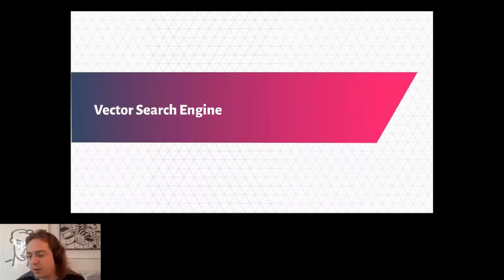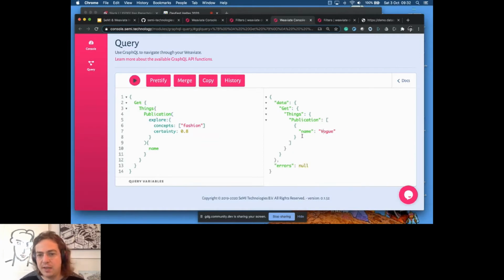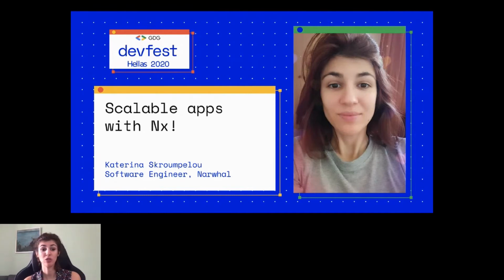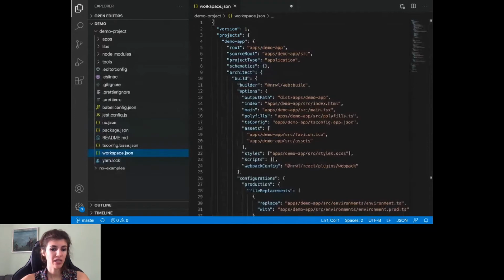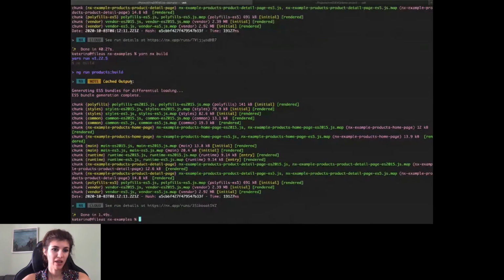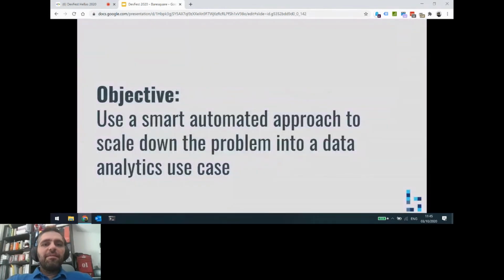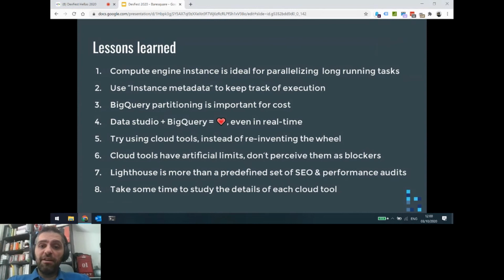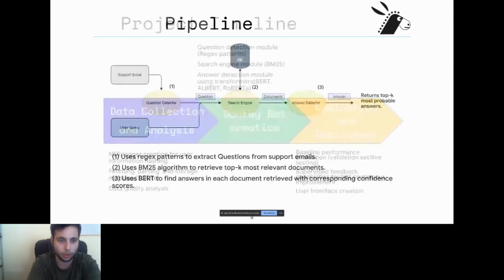DevFest Hellas 2020 part 1_editted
Bob van Luijt
Semantic Search on GCP with the Weaviate vector search engine
   - 29:05

Katerina Skroumpelou
Scalable apps with Nx
29:54 - 57:51

Panagiotis Tzamtzis
Scalable website audit for analysts using the cloud
1:08:30 - 1:35:48

Vasilis Mageirakos
Neural Question Answering @ CERN through Google Summer of Code
1:36:19 -